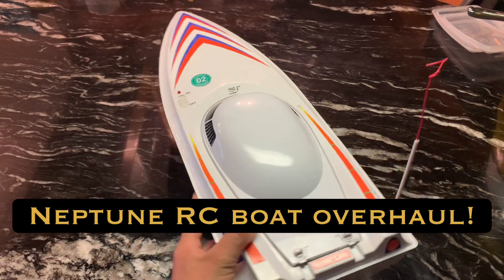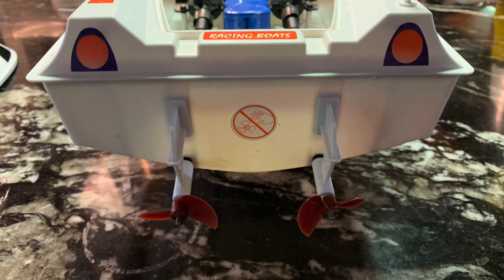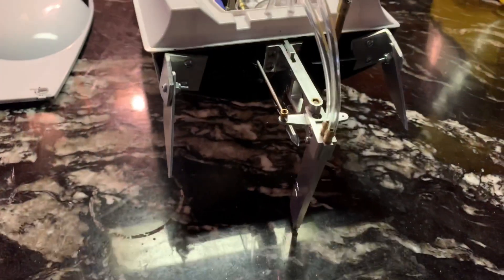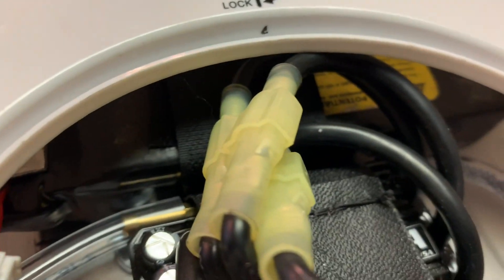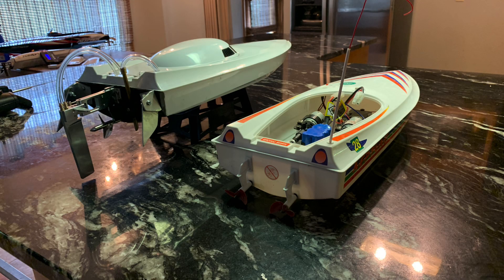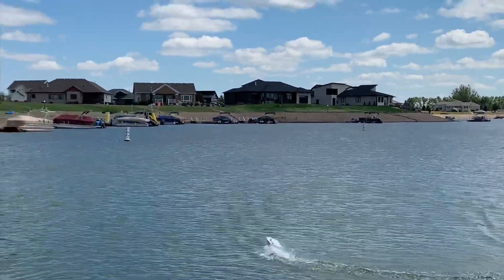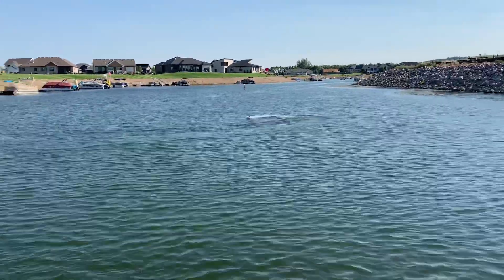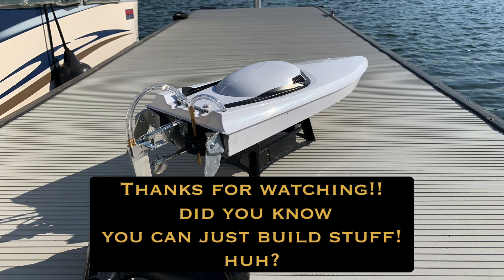Neptune RC boat brushless overhaul! Brushless fast!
Taking a old and low performance brushed power system, and swapping it with brushless makes for a fun project and a fast Brushless rc boat. You will need 120amp flycolor esc, dynamite marine motor, 1.4 pitch 45mm aluminum prop, 3 channel radio and receiver, servo, rudder control system, stability fins, 4mm flex drive shaft, one 4 cell lipo 4200mah battery, motor mount, 3mm rudder control rod, drive dog and lots of JB Weld!